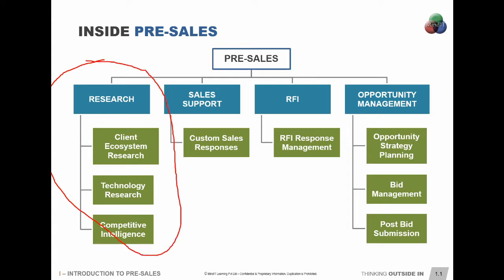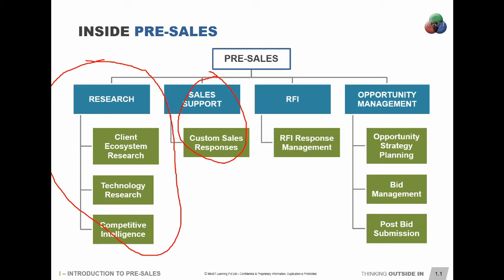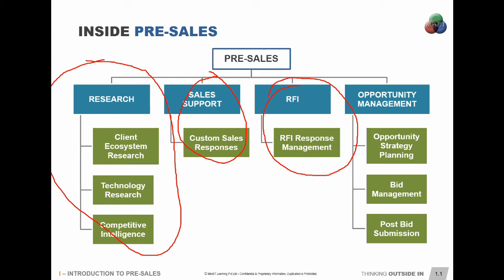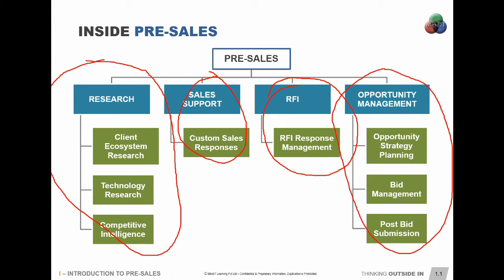Different Types of Services Pre-Sales Functions Provide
In today’s world, pre-sales plays a major role in roughly about 04 different areas:
Research,
Sales Support,
RFI,
 & Opportunity Management
So, this is primarily a brief about the kind of services pre-sales functions are expected to provide to the organizations.
However, do bear in mind that presales functions vary quite significantly across organizations & industries.